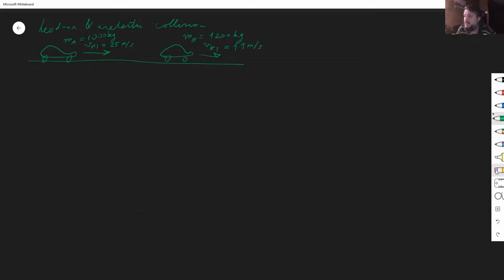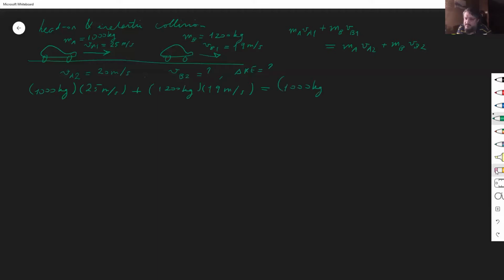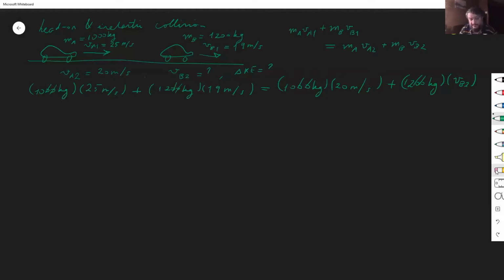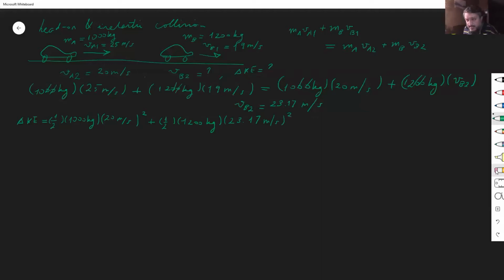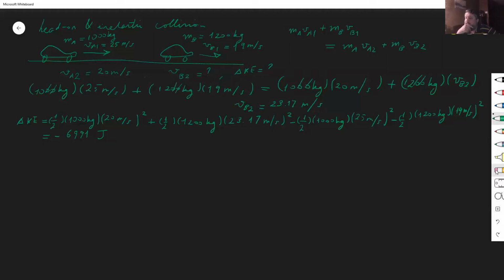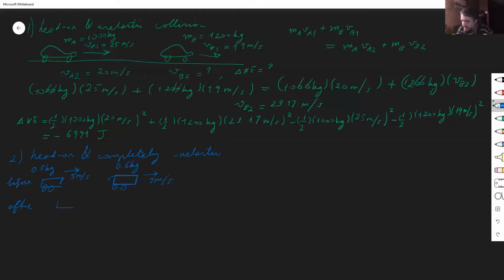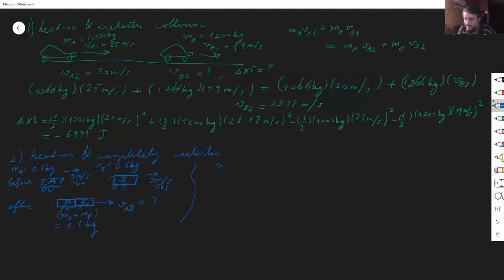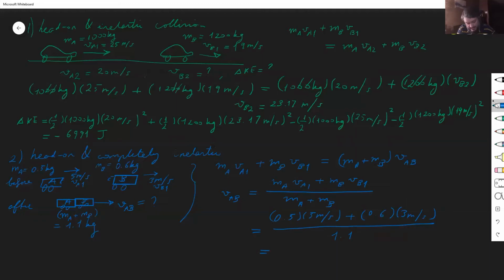Impulse and momentum - part 5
head-on & inelastic collisions, head-on and completely inelastic collisions